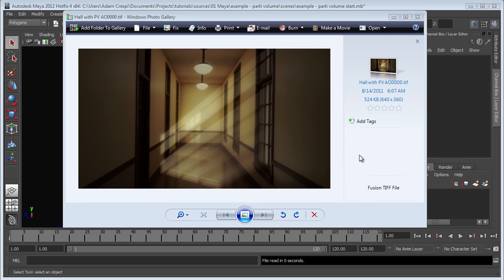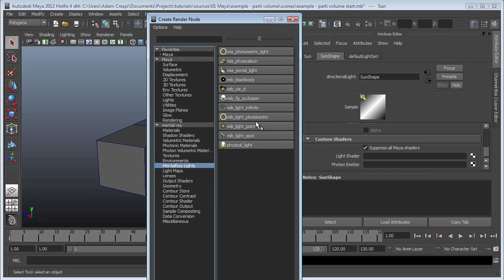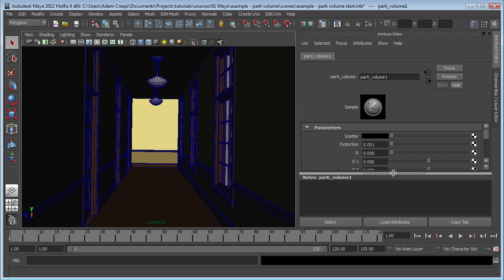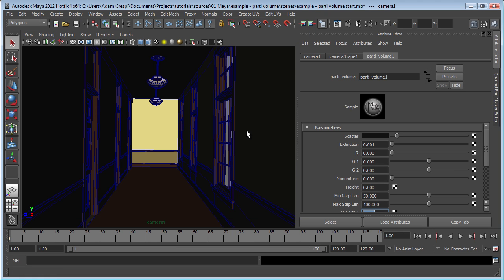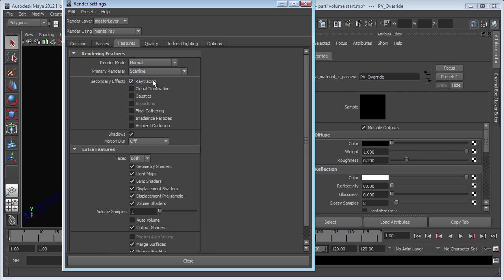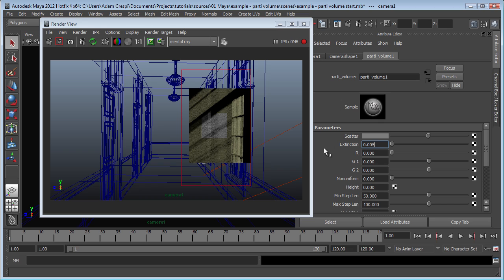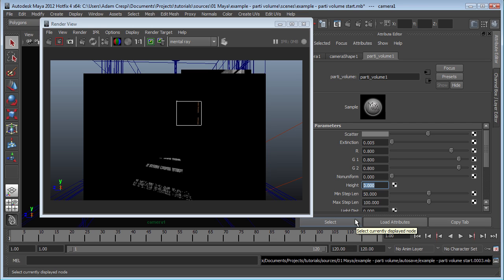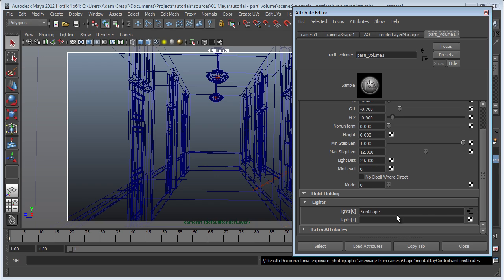How to create sunbeams using Parti Volume Maya - Art Institute of Seattle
Learn how to create sunbeams using parti volume in Maya, and generate a volume pass for compositing.